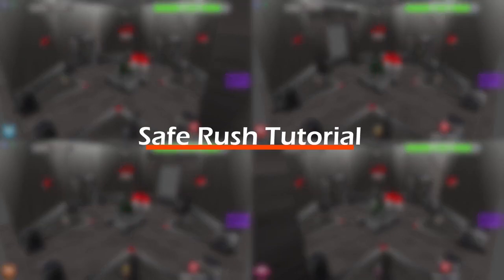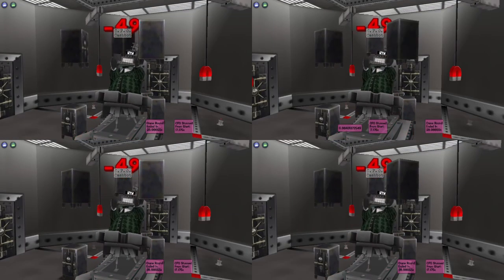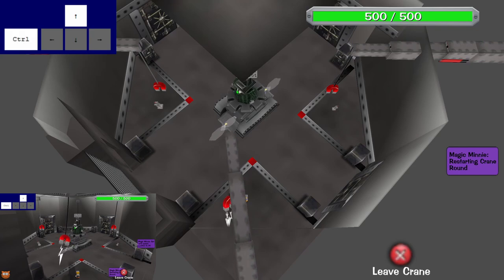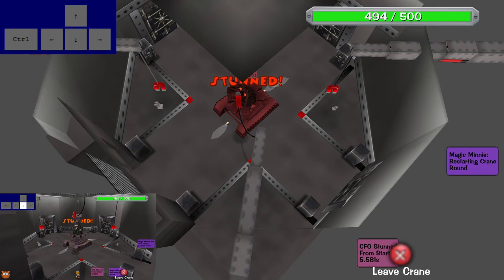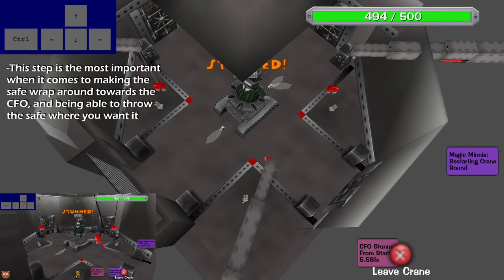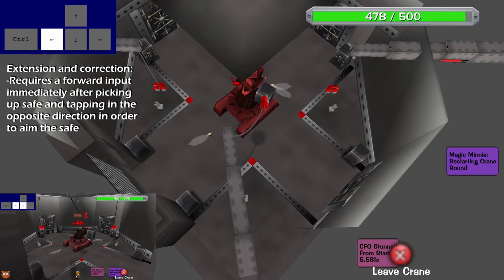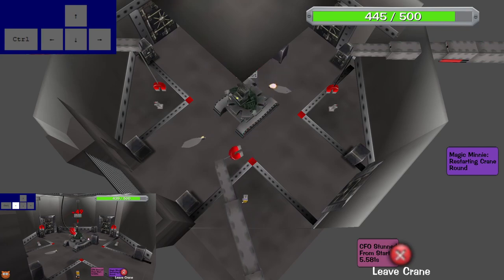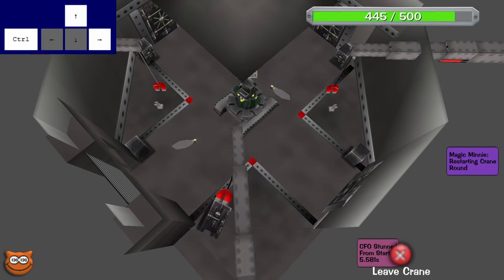Safe Rush Tutorial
Here is a simplified version of the safe rush that anybody can learn from. Ask any questions down below, and good luck!

*When you download it, be sure to download and install the Panda 3D file within the folder. This will allow you to run the source*

0:00 Intro
0:37 Initial Step
1:03 Picking Up Safe
1:31 Extension and Correction
2:19 Safe Rush Examples
3:30 Outro